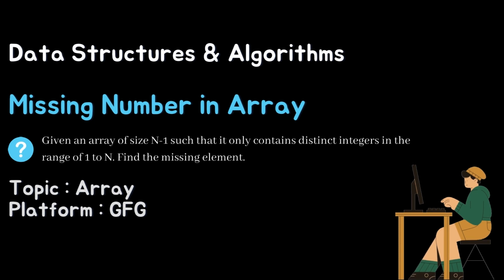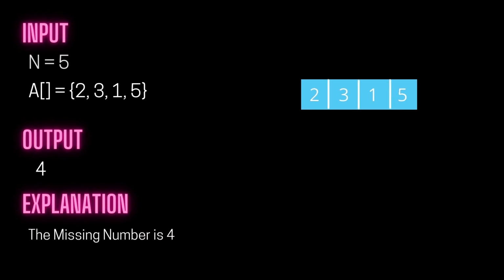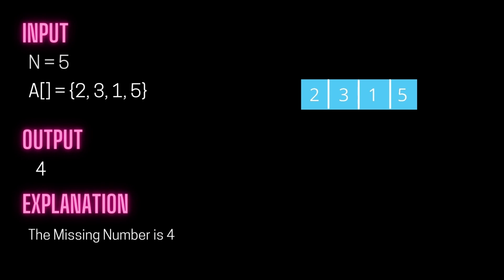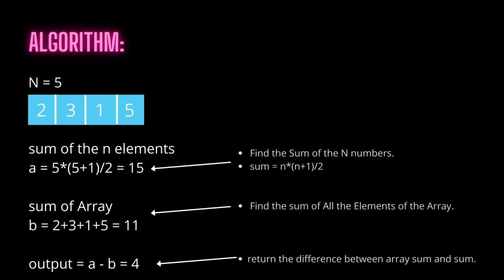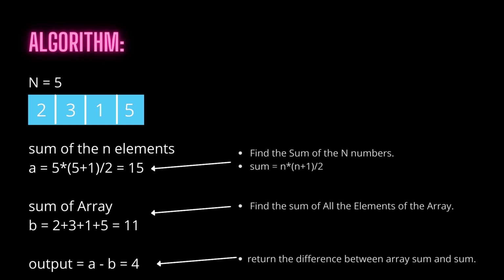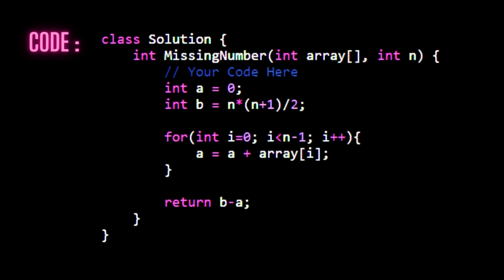Missing Number in Array | Array Series 4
This video show, how to find the missing number in an array.